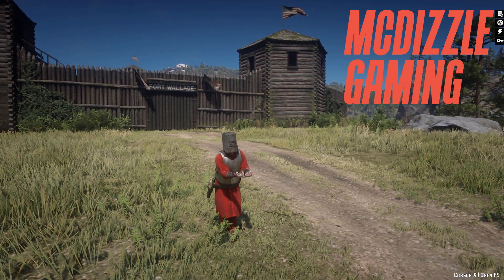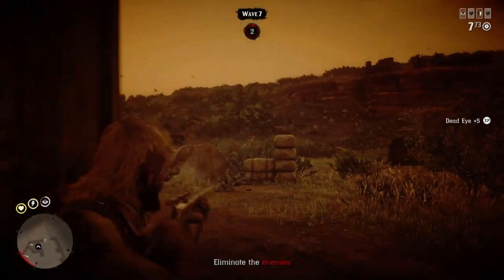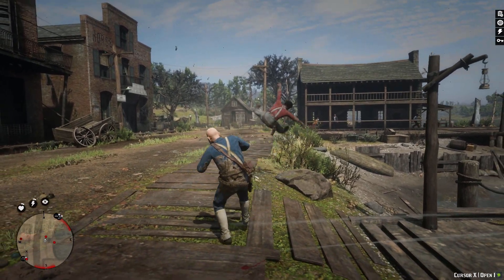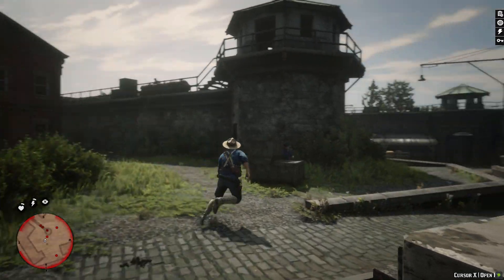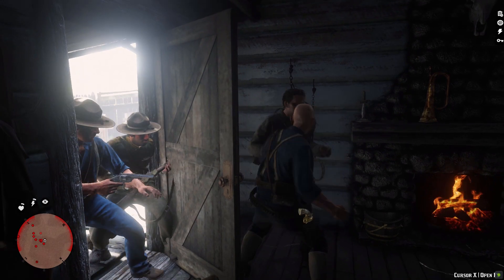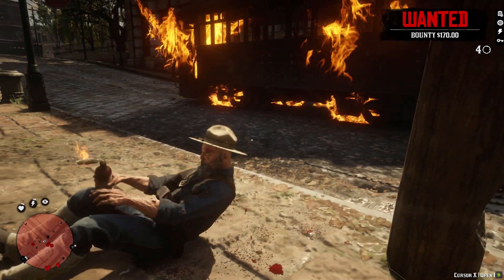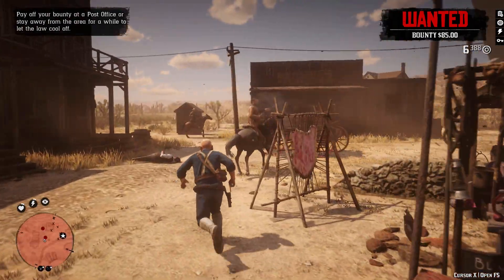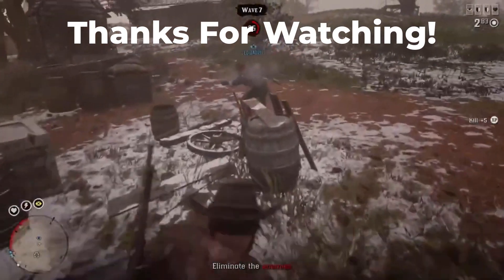Top 7 Call To Arms We NEED In Red Dead Online!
Call to arms is probably my favorite thing to do in Red Dead Online! Of course, we need more updates then just CTA's, but I would love to continue to get new Call to Arms and new content. Can't we have both? (Or anything, ha)

My channel focuses on having some crisp takes on:
-Live Streams
-Data Mining
-Tips and Tricks
-Funny Shorts!
-Unique Content
-All things Red Dead!